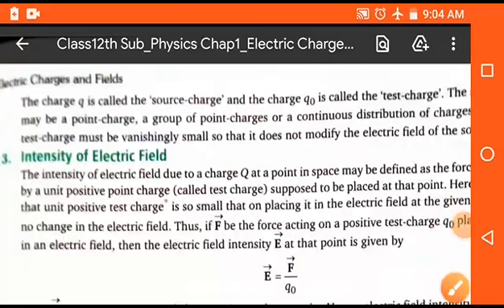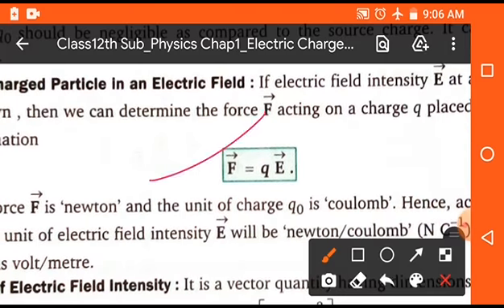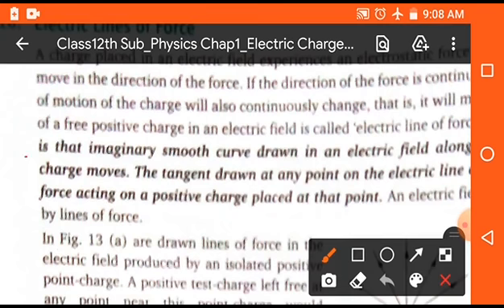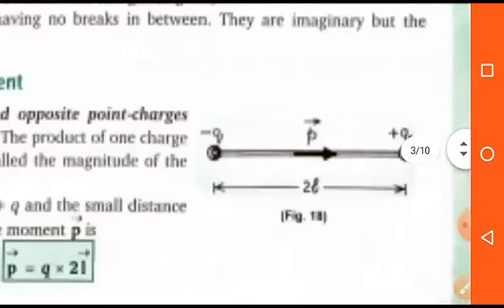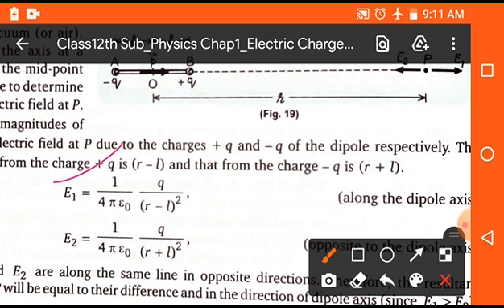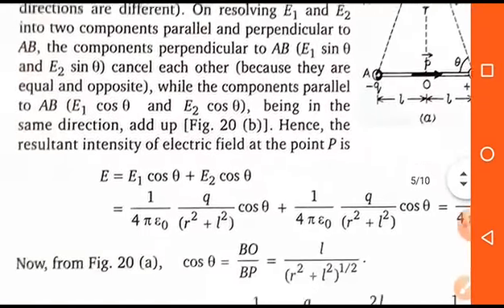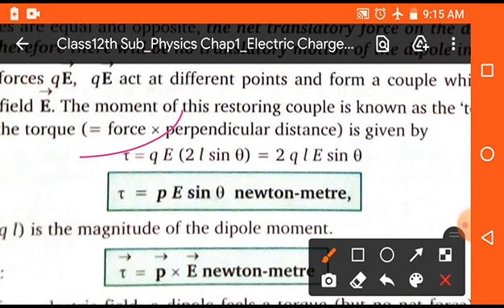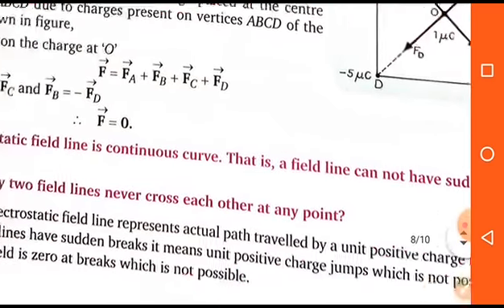Class XII Physics Electric Charges and Field